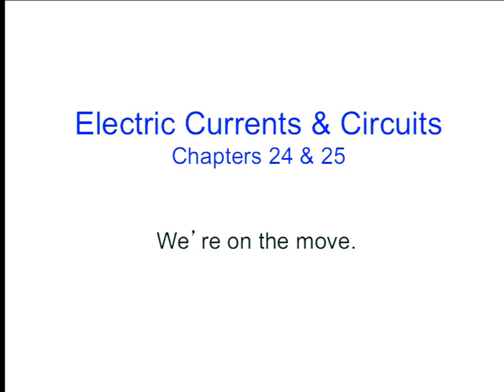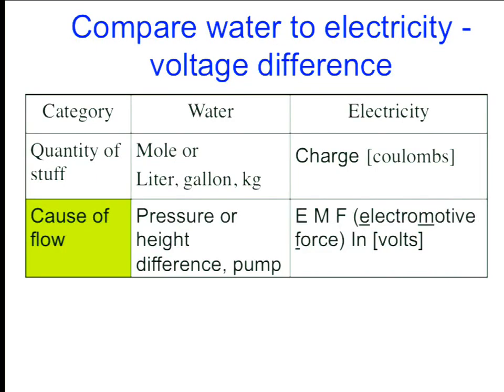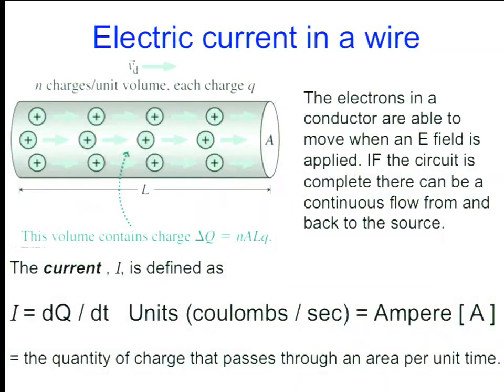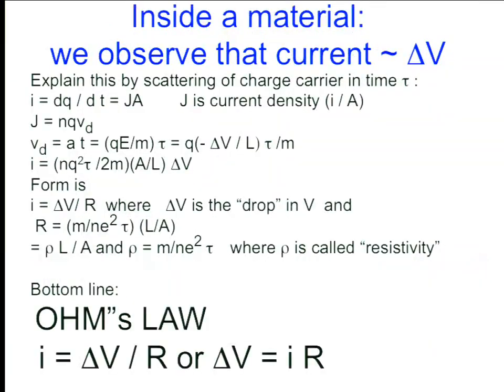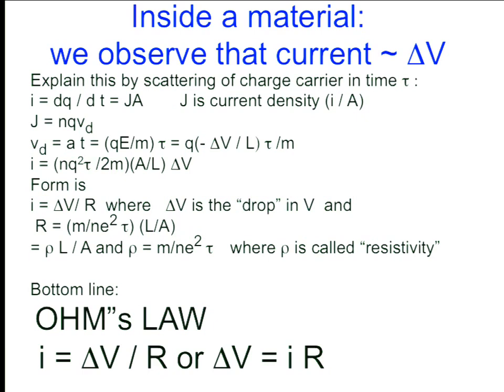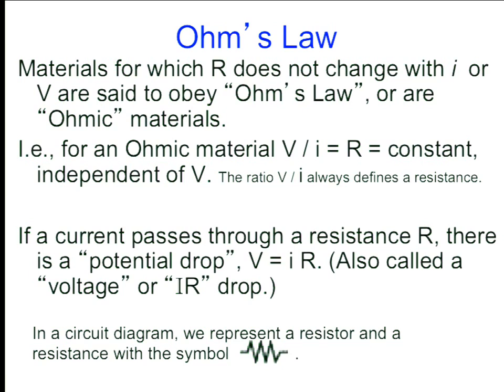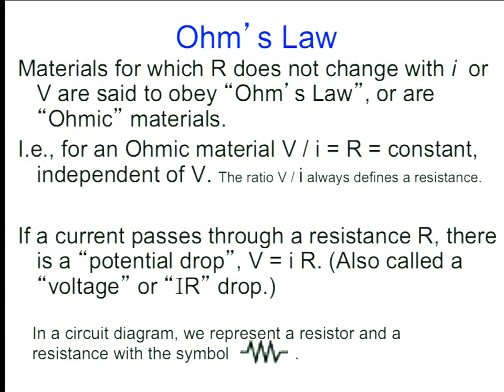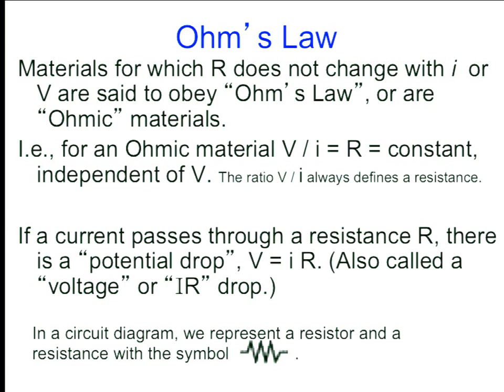UC Berkeley Physics 8B 2015 02 09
Introduction to electricity, magnetism, electromagnetic waves, optics, and modern physics. The course presents concepts and methodologies for understanding physical phenomena, and is particularly useful preparation for upper division study in biology and architecture.